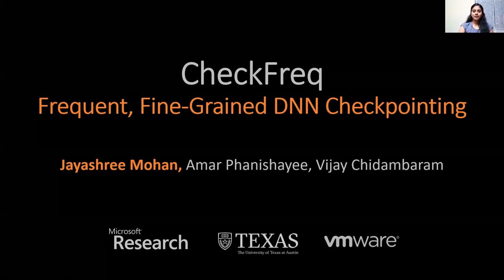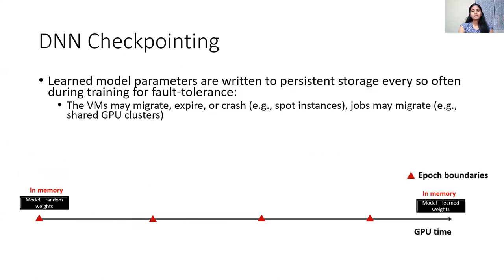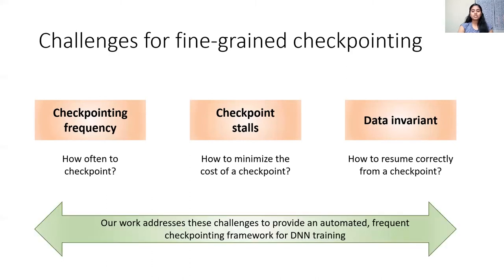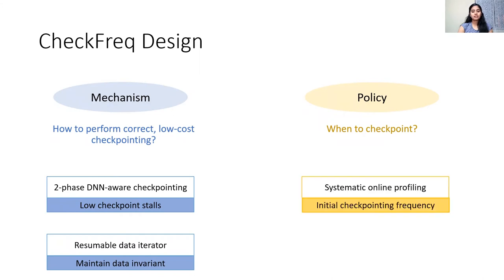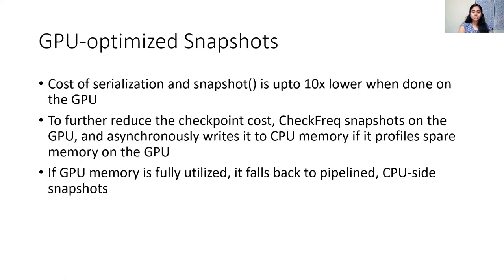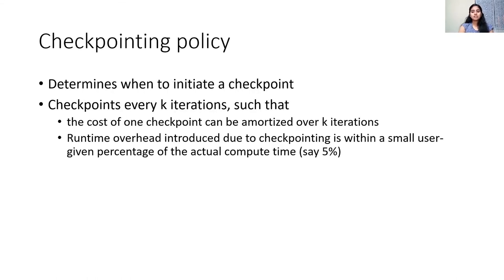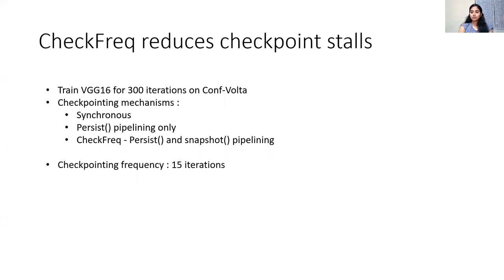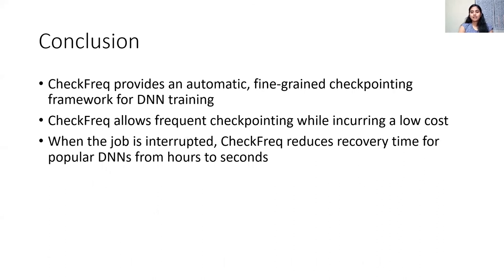FAST '21 - CheckFreq: Frequent, Fine-Grained DNN Checkpointing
Jayashree Mohan, UT Austin; Amar Phanishayee, Microsoft Research; Vijay Chidambaram, UT Austin and VMware research

Training Deep Neural Networks (DNNs) is a resource-hungry and time-consuming task. During training, the model performs computation at the GPU to learn weights, repeatedly, over several epochs. The learned weights reside in GPU memory, and are occasionally checkpointed (written to persistent storage) for fault-tolerance. Traditionally, model parameters are checkpointed at epoch boundaries; for modern deep networks, an epoch runs for several hours. An interruption to the training job due to preemption, node failure, or process failure, therefore results in the loss of several hours worth of GPU work on recovery.

We present CheckFreq, an automatic, fine-grained checkpointing framework that (1) algorithmically determines the checkpointing frequency at the granularity of iterations using systematic online profiling, (2) dynamically tunes checkpointing frequency at runtime to bound the checkpointing overhead using adaptive rate tuning, (3) maintains the training data invariant of using each item in the dataset exactly once per epoch by checkpointing data loader state using a light-weight resumable iterator, and (4) carefully pipelines checkpointing with computation to reduce the checkpoint cost by introducing two-phase checkpointing. Our experiments on a variety of models, storage backends, and GPU generations show that CheckFreq can reduce the recovery time from hours to seconds while bounding the runtime overhead within 3.5%.